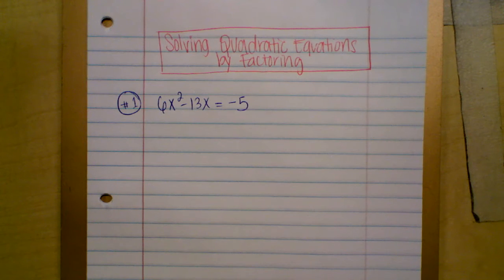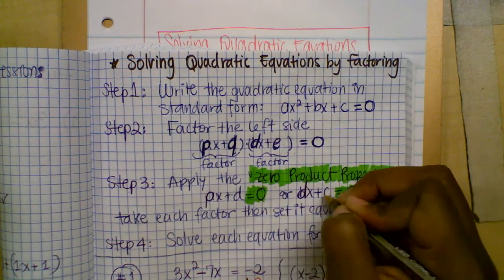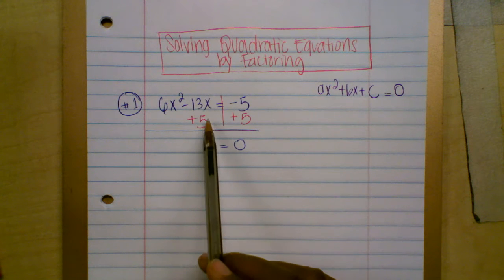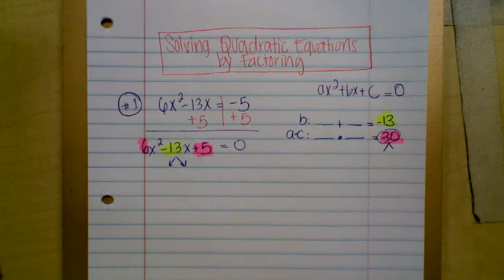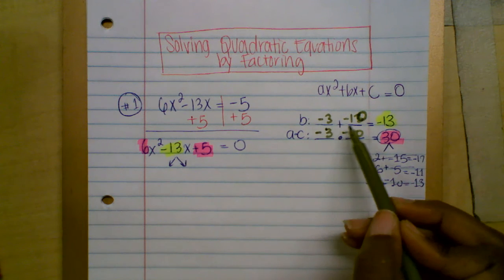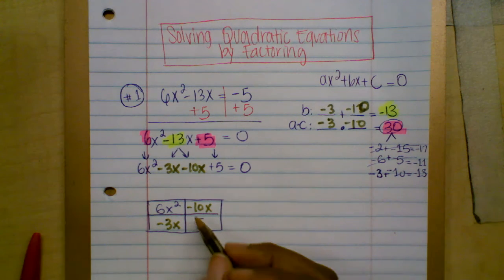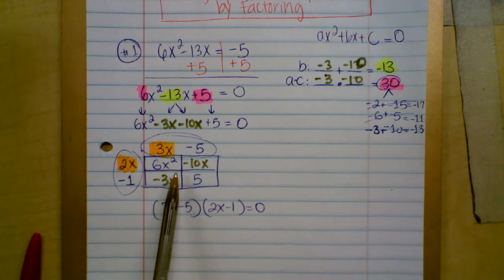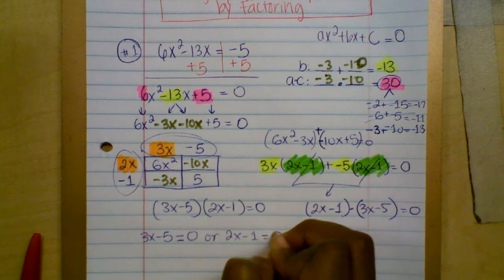Solving Quadratic Equations by Factoring!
Hi Everyone!
In this video, I am showing you how to solve a quadratic equation by factoring.